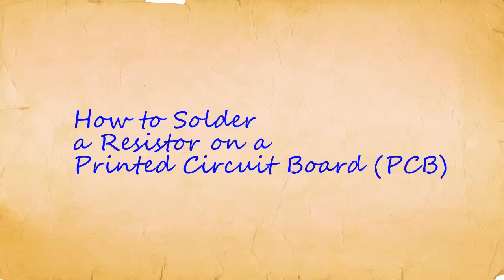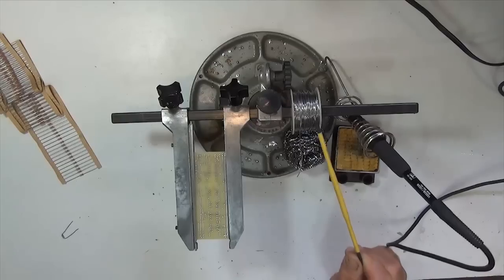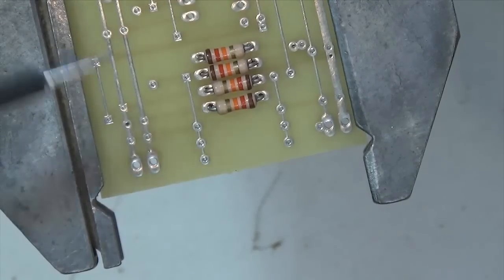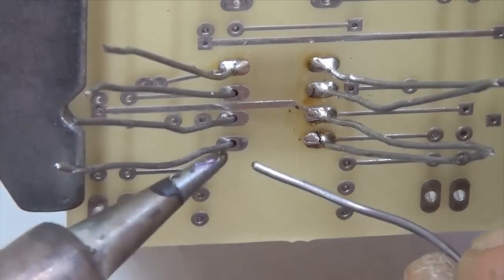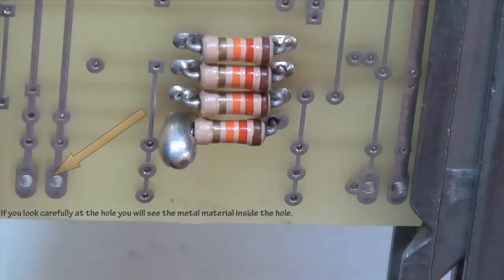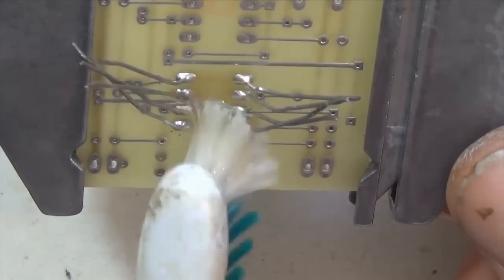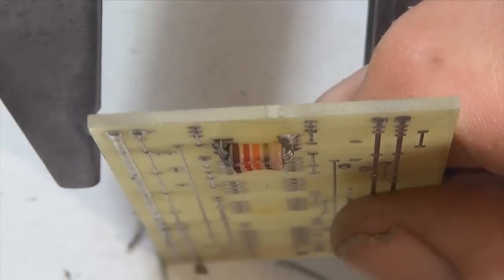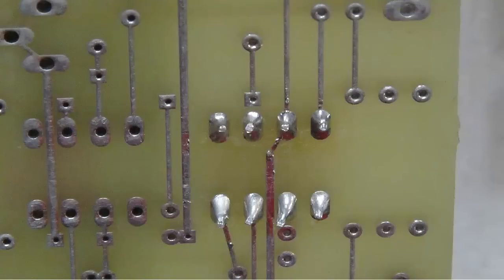How to Solder a Resistor on a Printed Circuit Board PCB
This is a video demonstration on how to solder resistors on a printed circuit board or PCB.  For this demonstration a doubled sided printed circuit board with plate through holes is used.  This type of PCB is very common in the consumer electronic market. The techniques shown can be applied to new pcb's for kits or for the repair of a pcb.  The tutorial is well suited for the electronic / electrical technician, technologist, engineer, trades person, or home hobbyist that has no experience with electronic proto-typing.     This video would be especially useful for the person assembling an electronic kit for the first time. Please watch the additional videos using the DMM, other test equipment, and on soldering techniques.